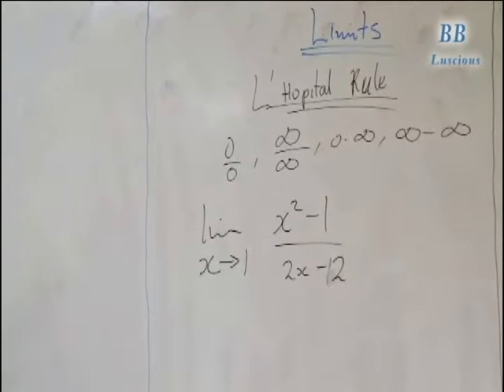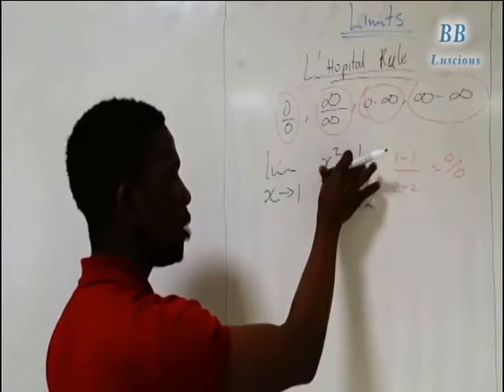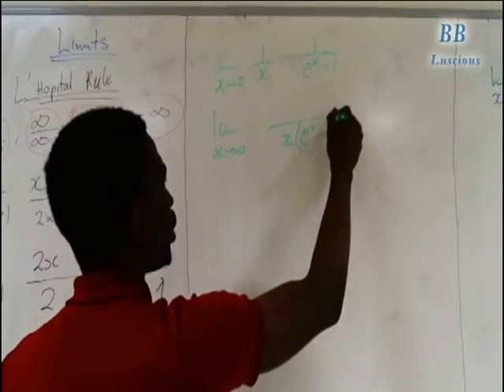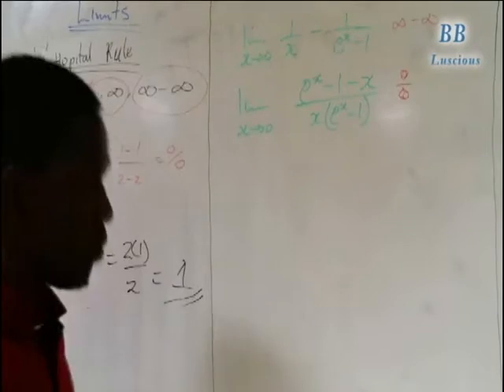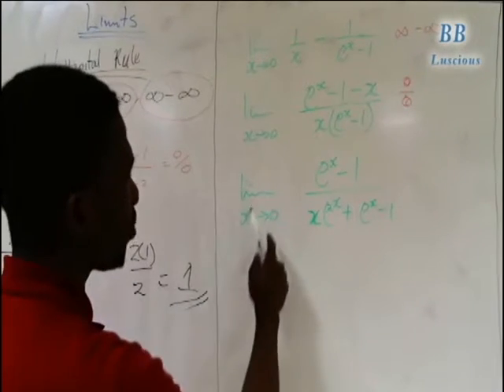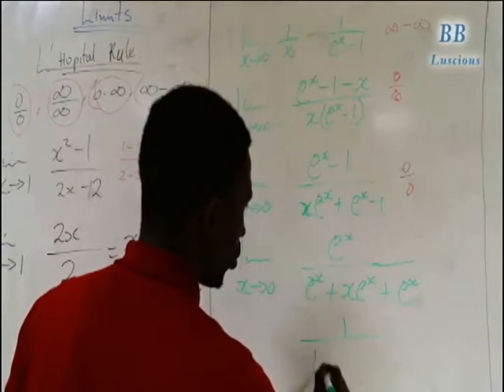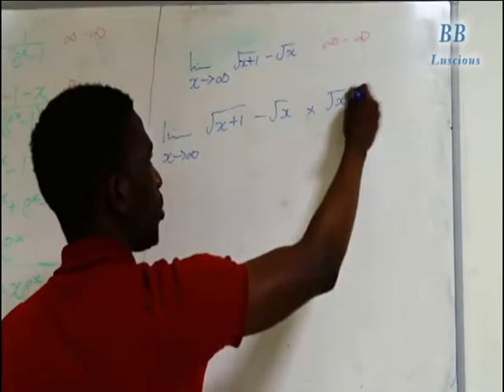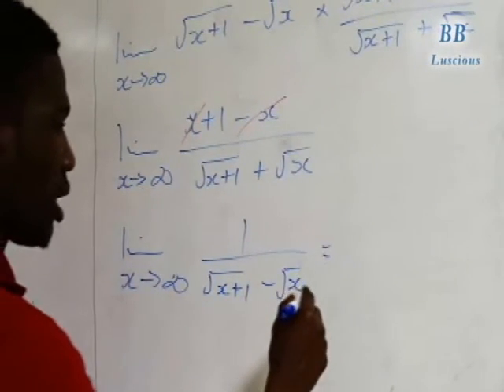Limits (L' hopital rule)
Application of this rule to solve complex limit problems